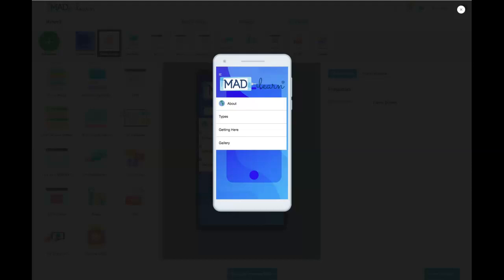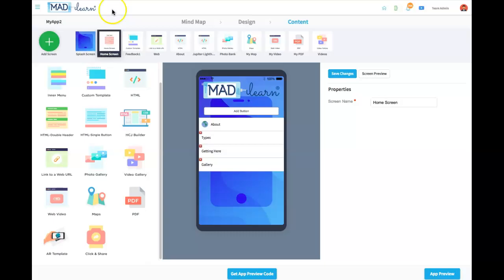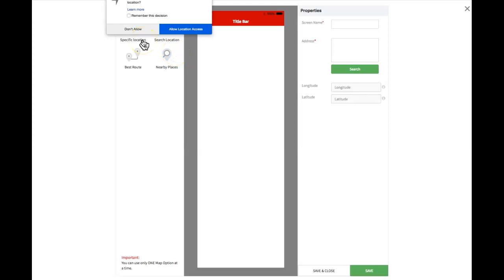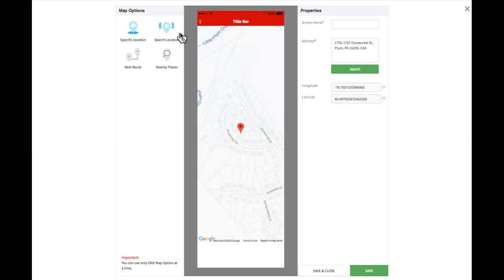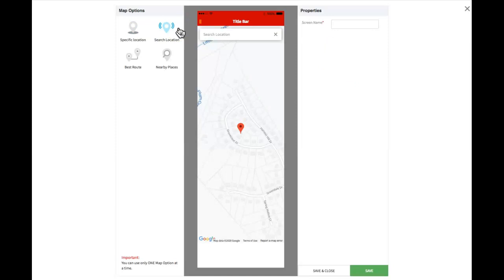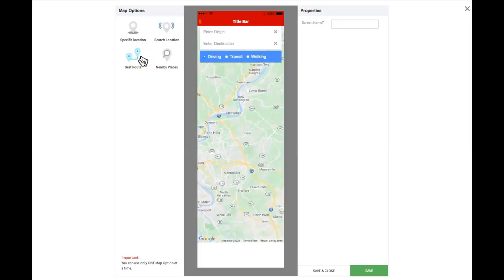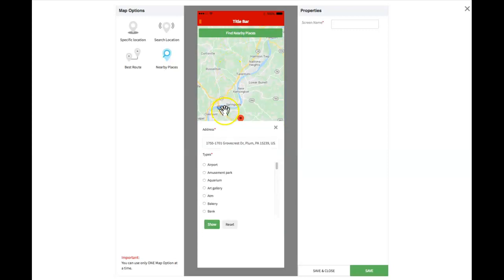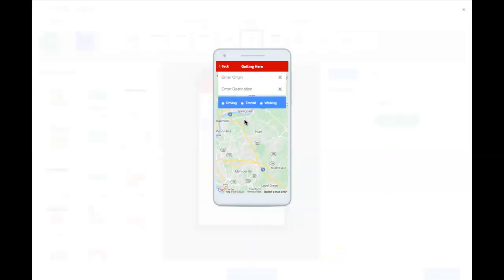Maps Template Tutorial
Learn how to create a number of different apps that help guide your end user to a destination of your choice...or theirs.